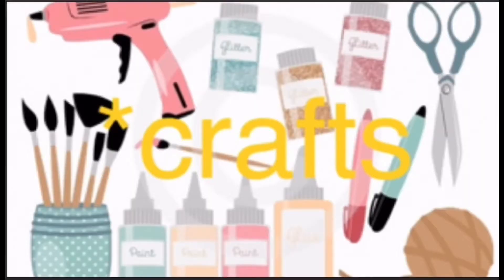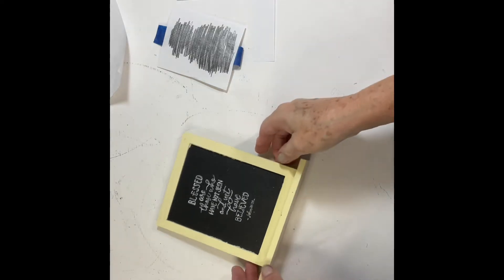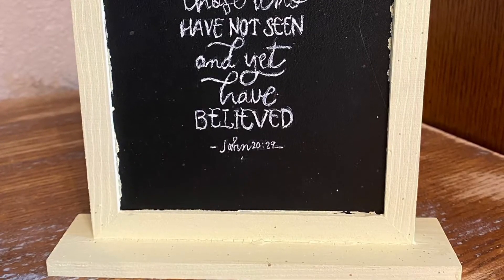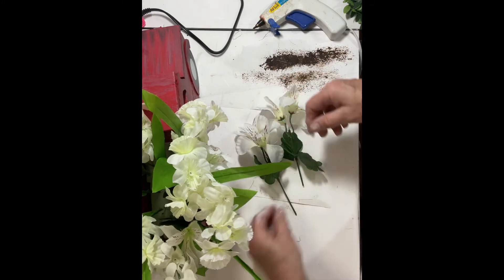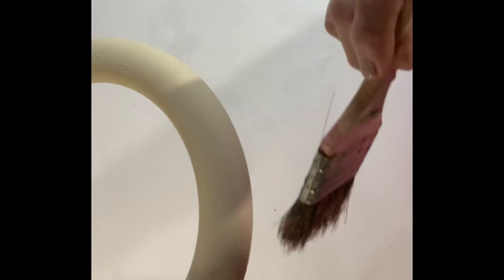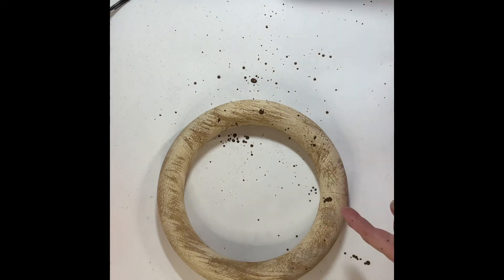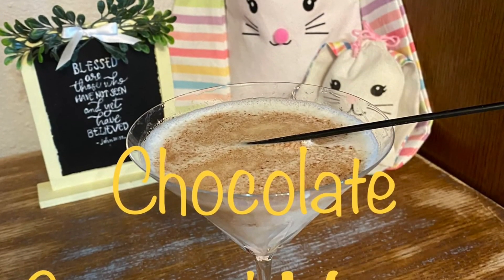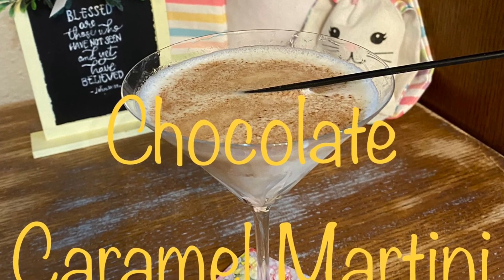Michele's making...episode 18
Michele’s making…coffee, crafts, cookies, and cocktails. Join me making inexpensive, easy crafts that will add to your home décor. Farmhouse, Boho, and country crafts for holidays or every day! Let’s start with some coffee, bake cookies and create crafts…and finish things off with a delicious cocktail. Today we are making a table sign, a round riser and redoing the Red Truck. It is National Chocolate Caramel Day and that means we will celebrate with an appropriate flavored martini!

Chocolate Caramel Martini
1 1/4 oz caramel vodka
1 1/4 oz creme de cacao
3/4 oz Kahlua
2 1/2 oz half & half

Add all ingredients to  crushed ice in a shaker. Shake until well chilled and pour into a chilled martini glass and ENJOY!